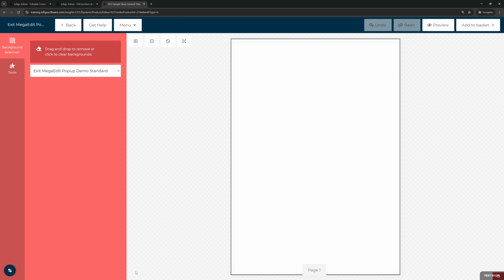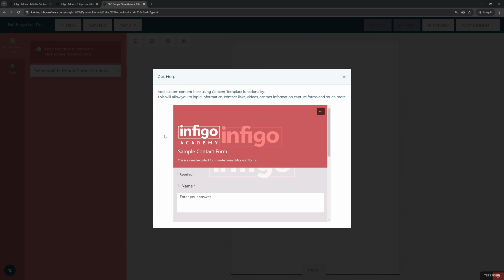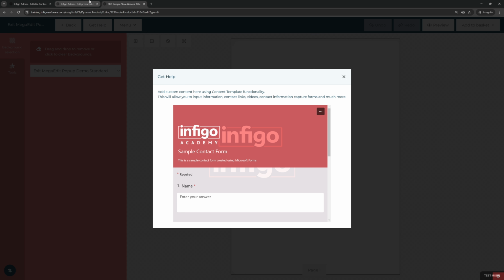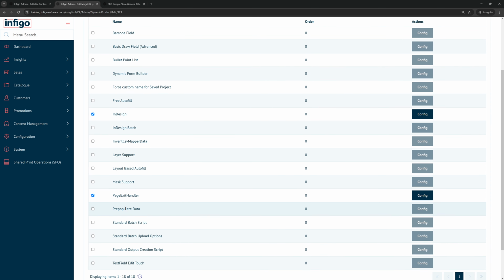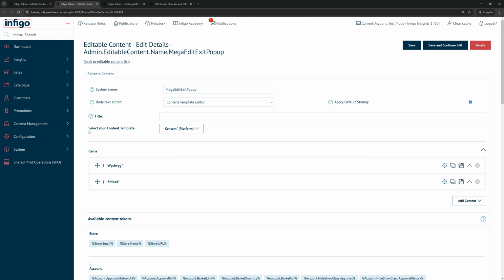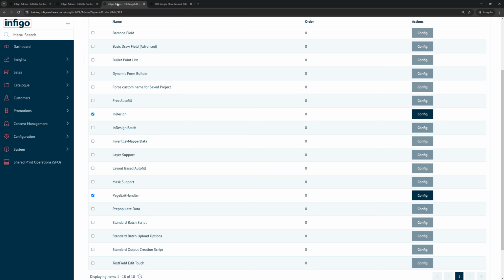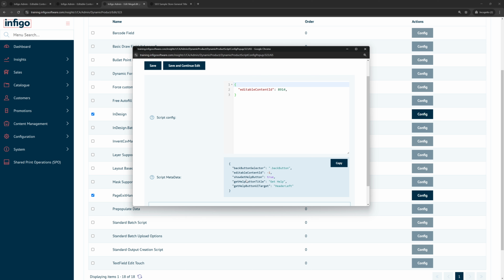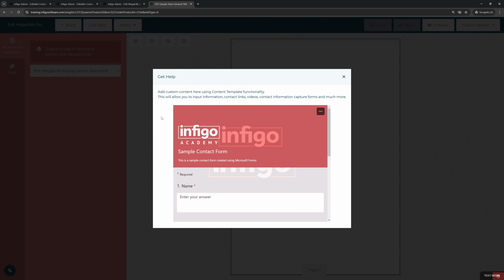Prompt Users Before Exiting MegaEdit